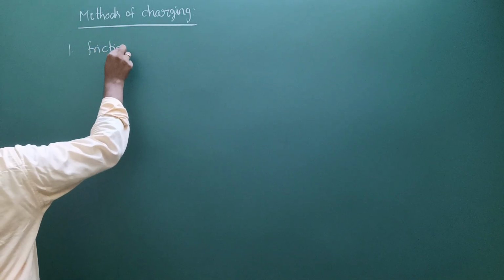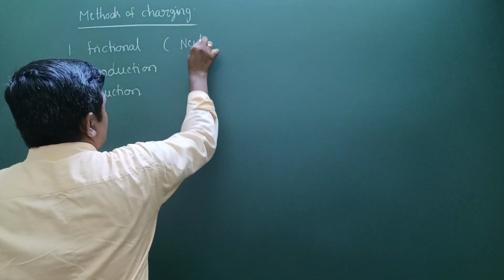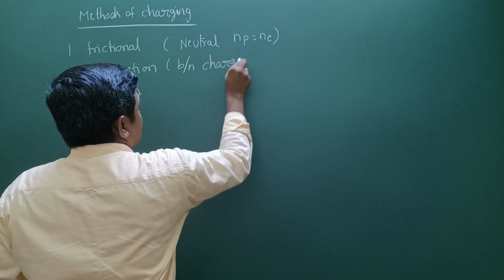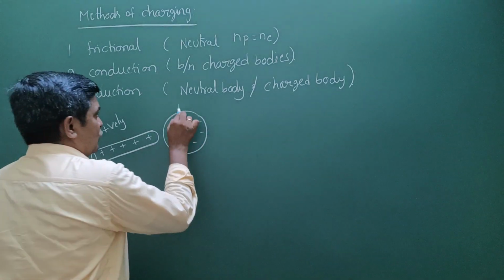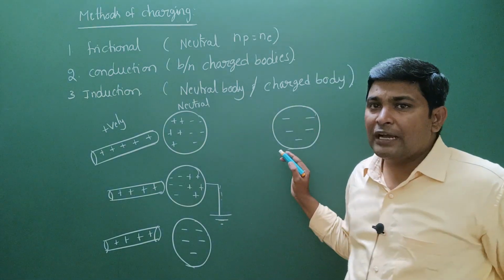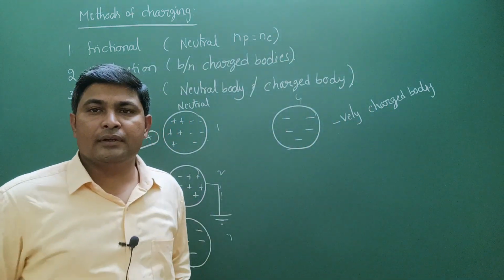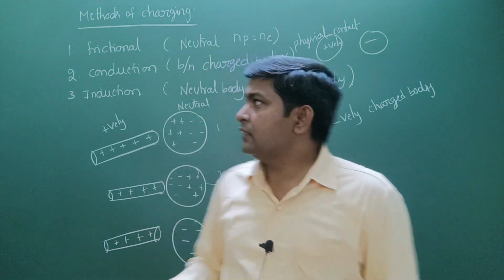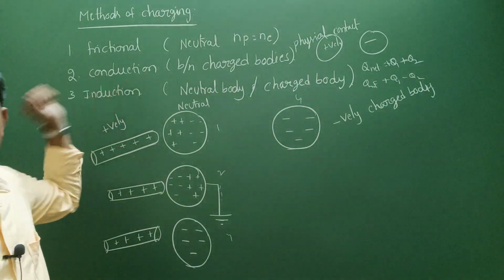Methods of charging